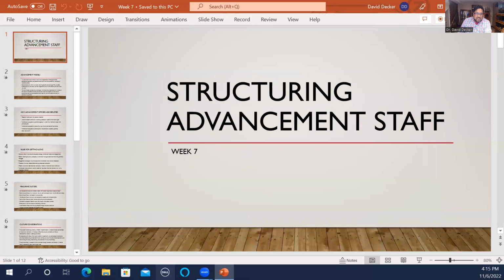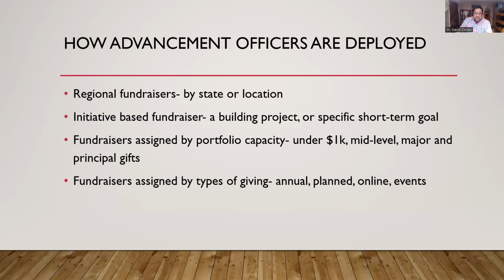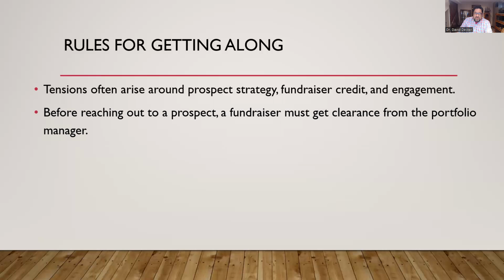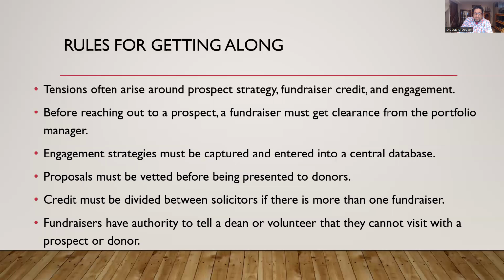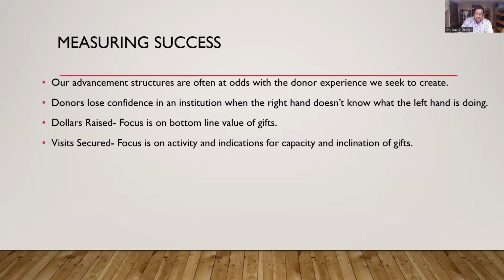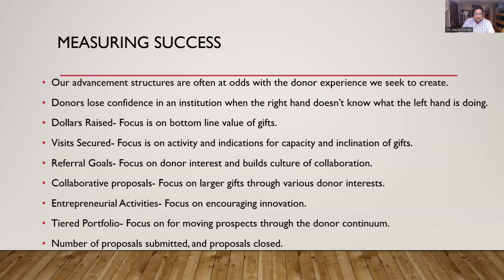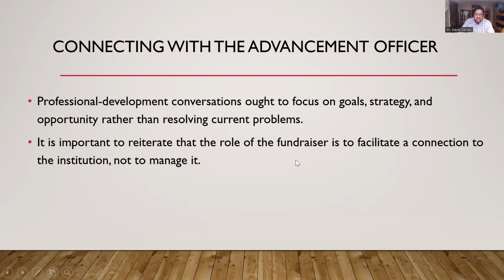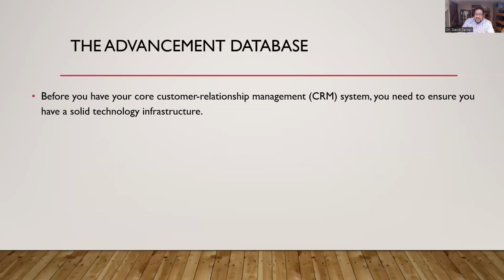Week 7 Lecture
Discussion on Structuring Advancement Staff and Advancement Services.